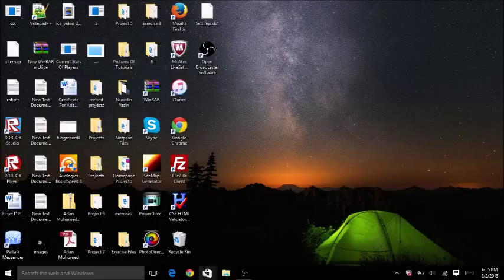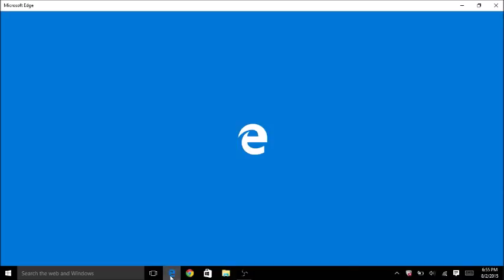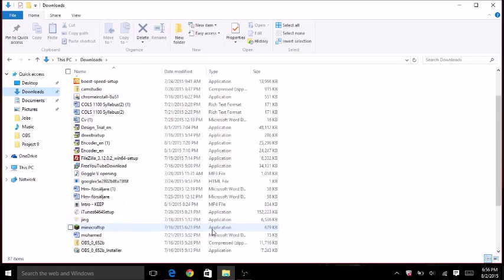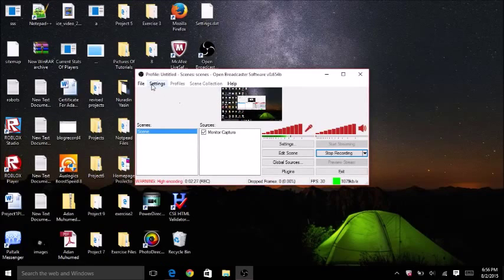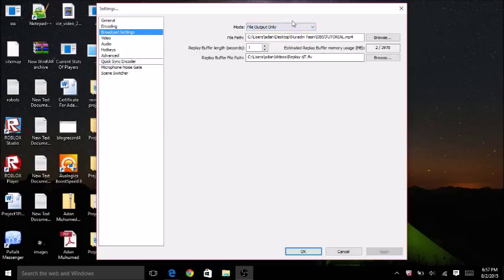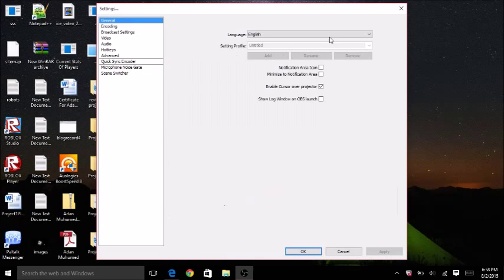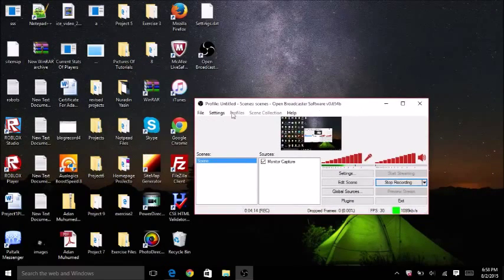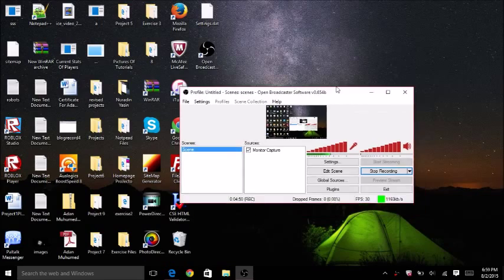The Best Screen Recorder For Windows XP-10. Trust Me. It Works.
Finding the best screen recorder? You've come to the right place! What it's called is OBS, a free screen recorder for gamers nationwide.